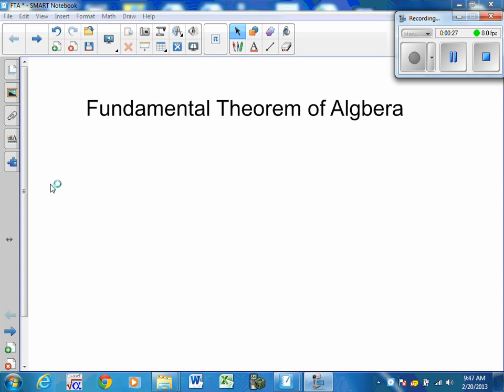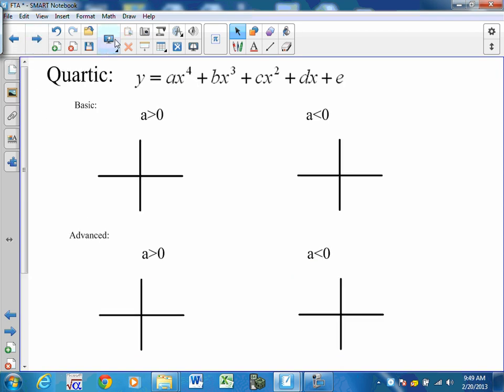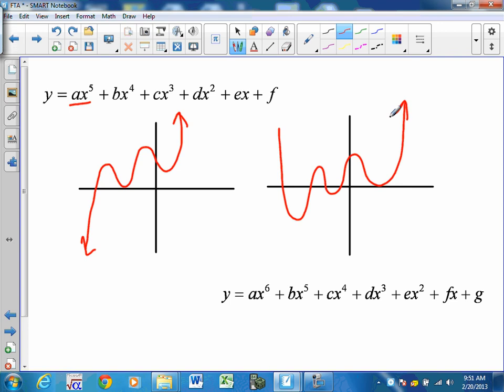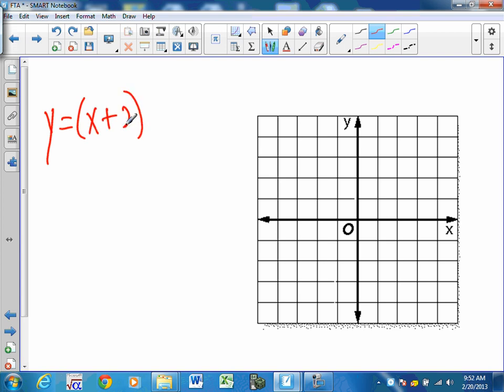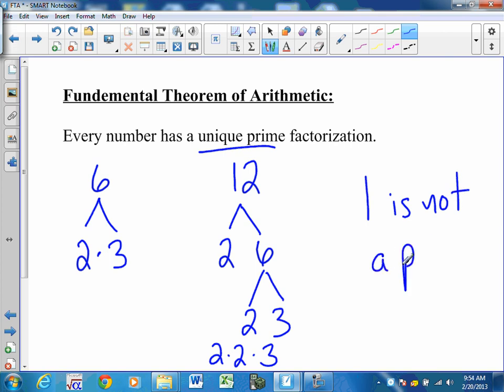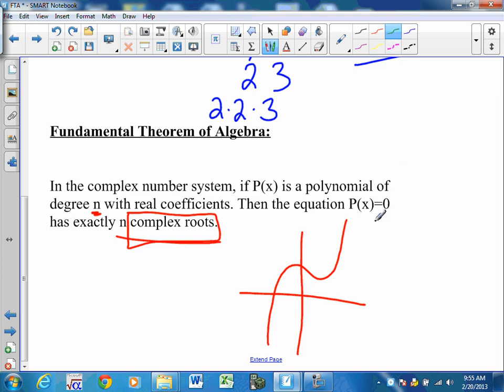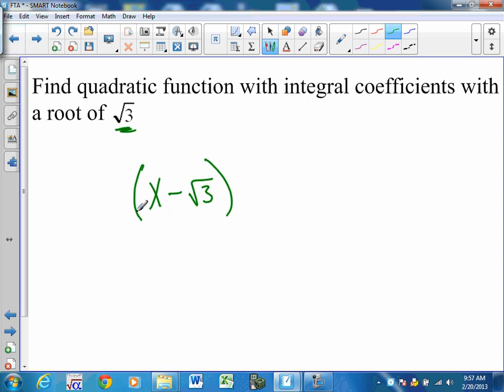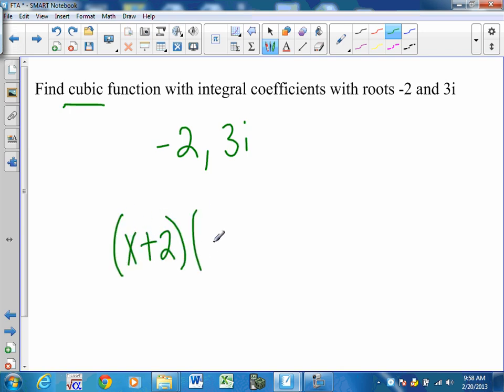Fundamental Theorem of Algebra Part 1